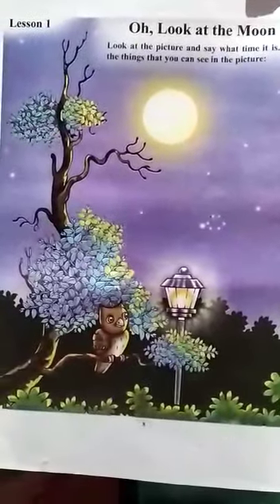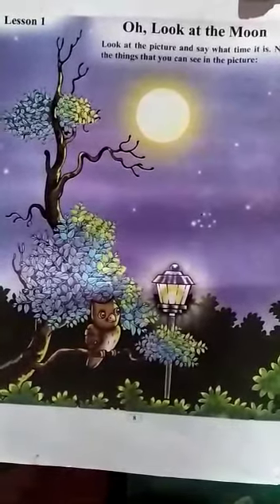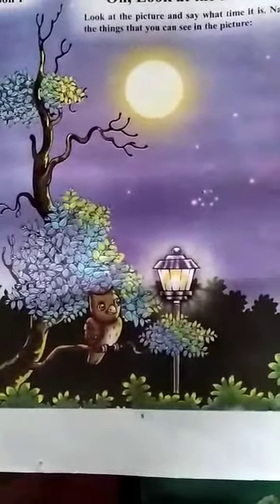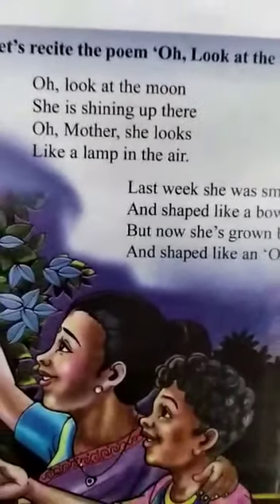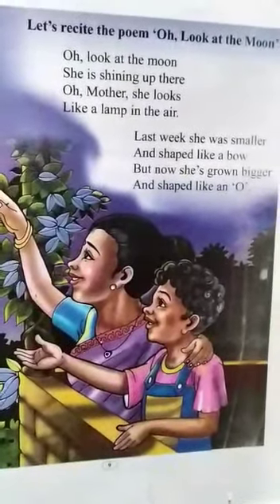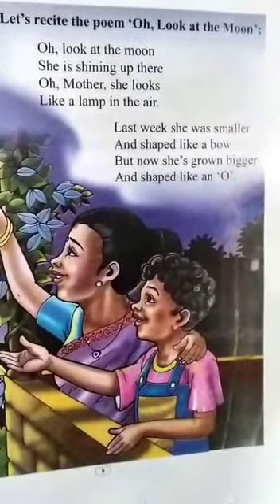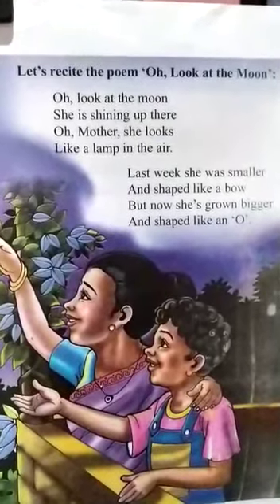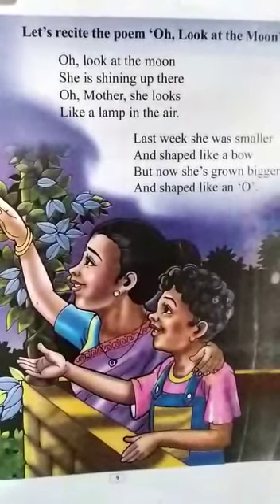English :: Class lV ::By Ellora Borgohain ll SAMAGRA SIKSHA DHEMAJI ll